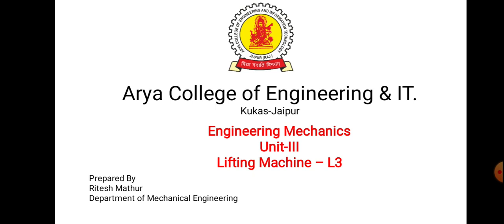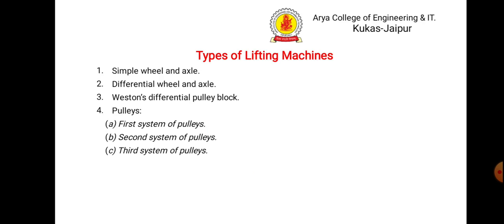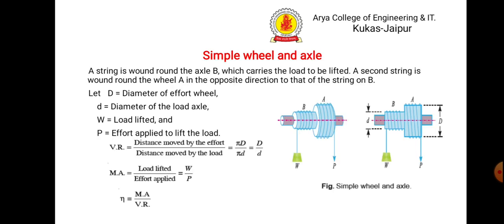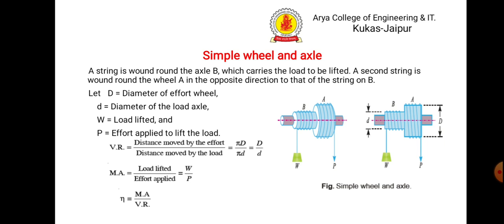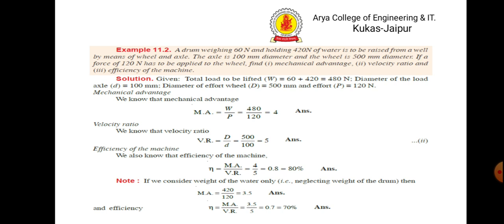Lifting Machine (L3) By Ritesh Mathur | Arya College